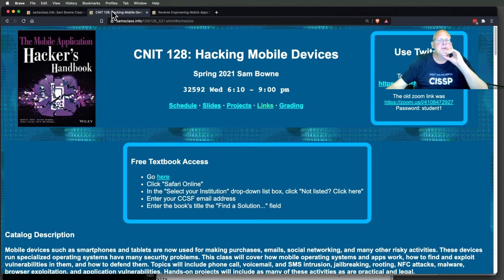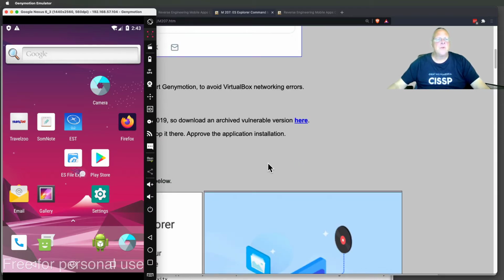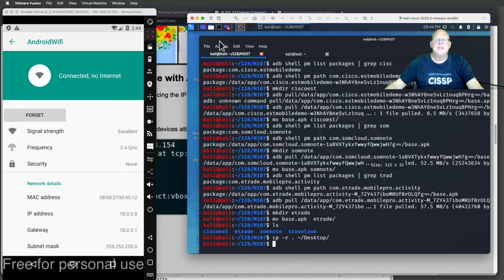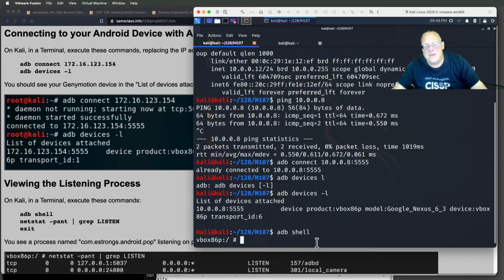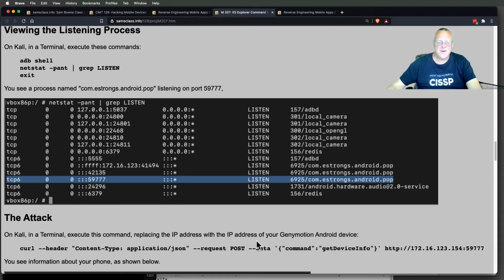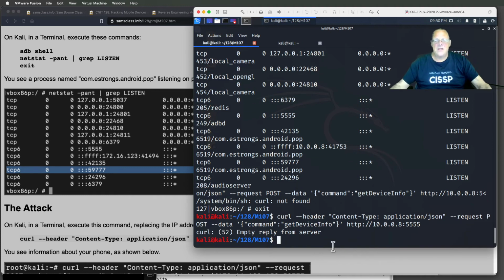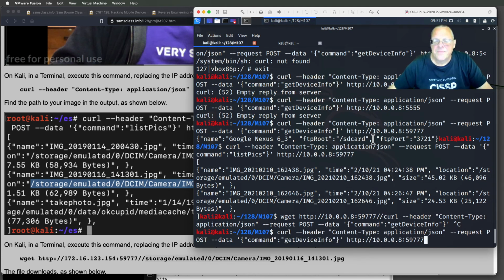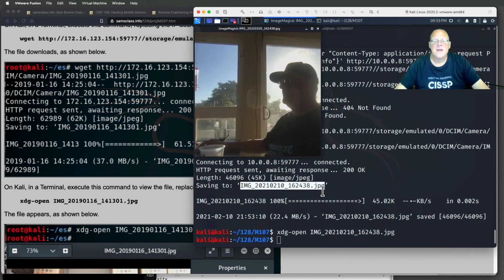ES File Explorer Demo